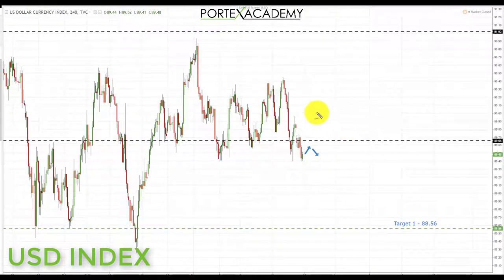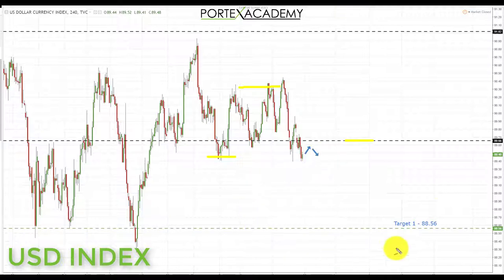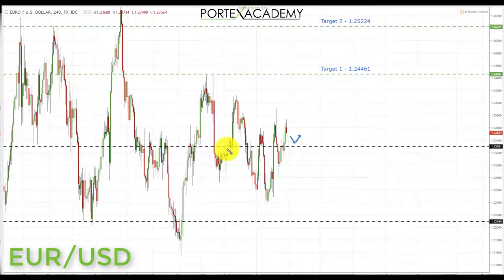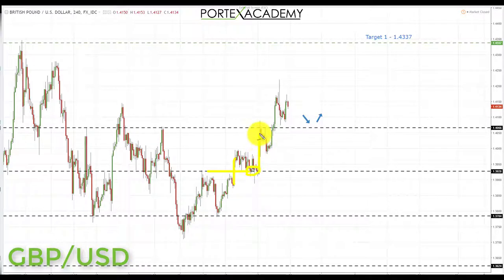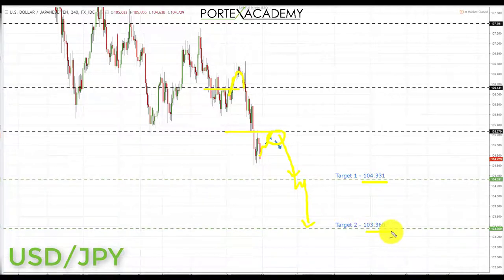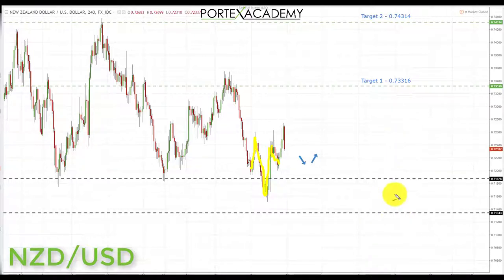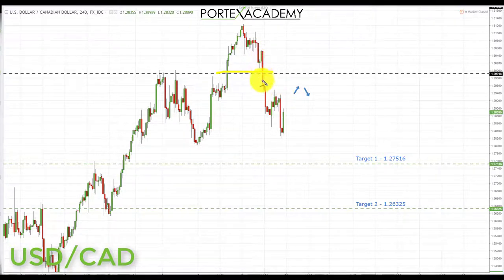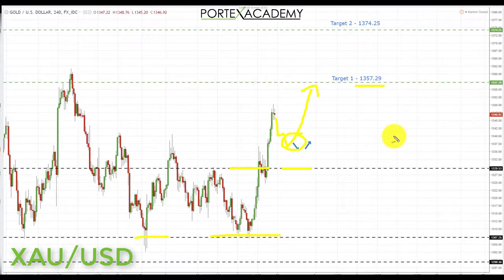Weekly Forex Forecast 26th - 30th March 2018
Very honoured to have been shortlisted for the FxStreet Best Awards 2018 🏆🏆 A huge Thank You to everyone who voted for us and supported us. Thanks!